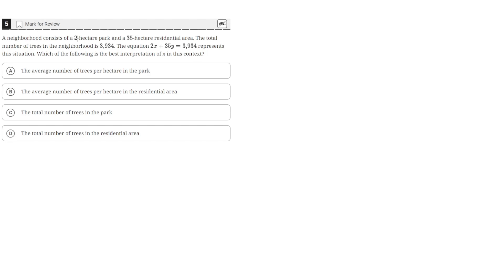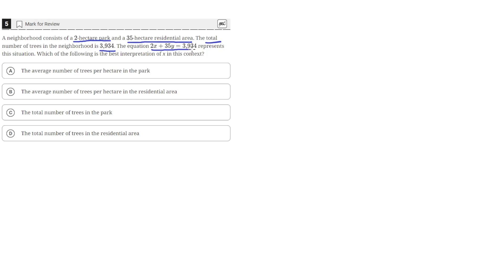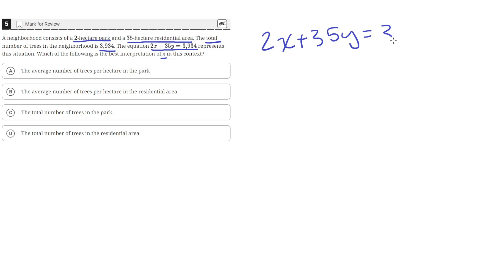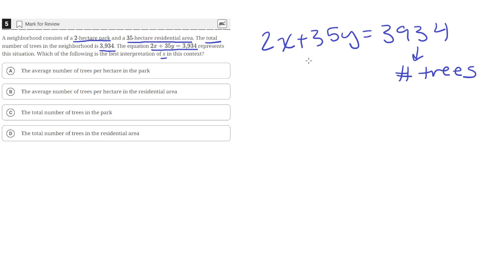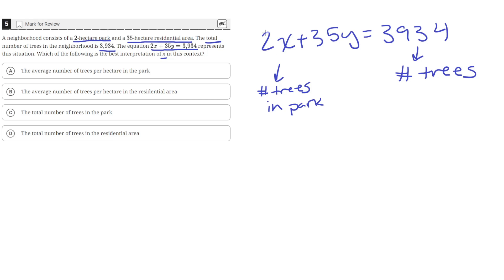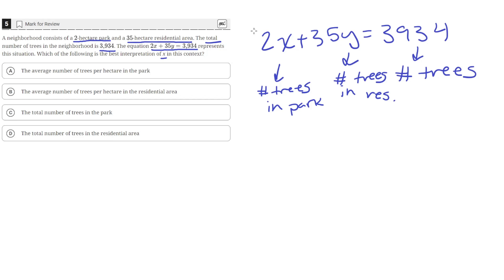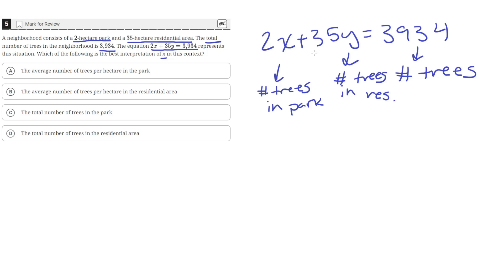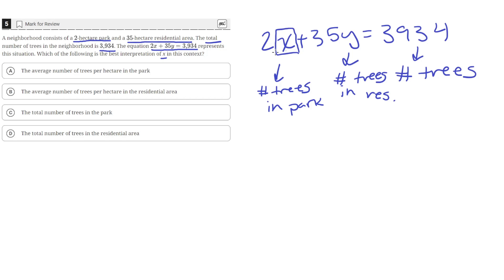Digital SAT Practice Test 1 - Math Module 2 - Question 5